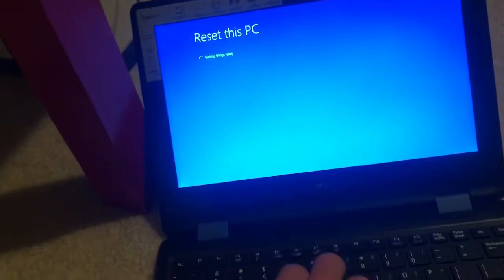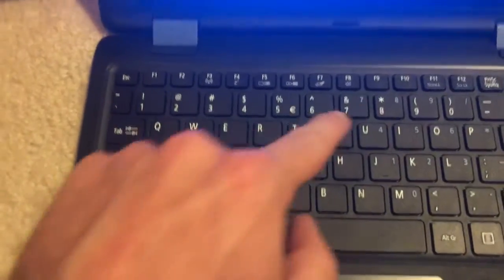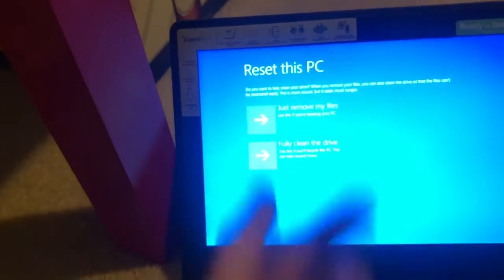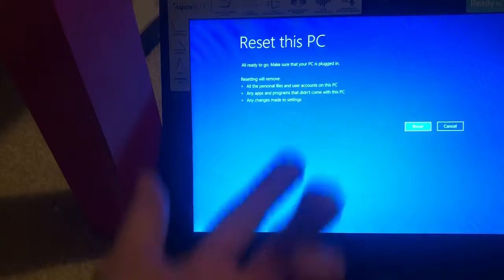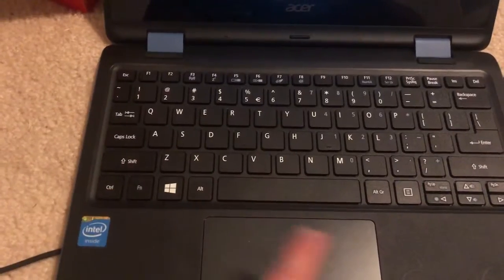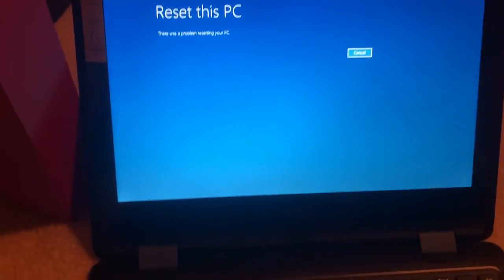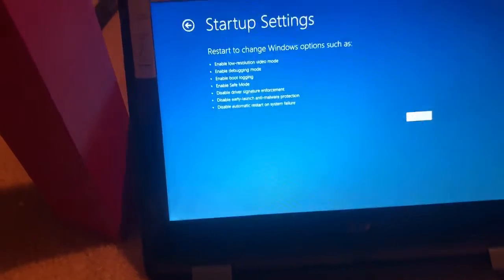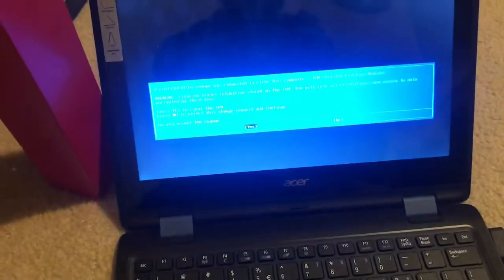How to fix Acer laptop not starting up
Links: None

Credit(s): N/A